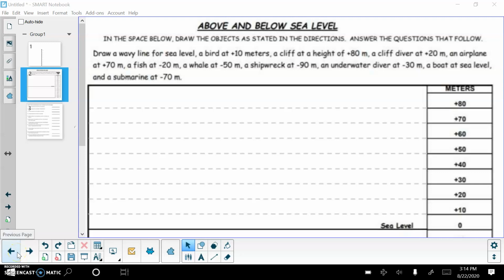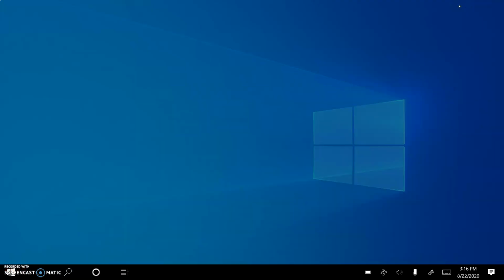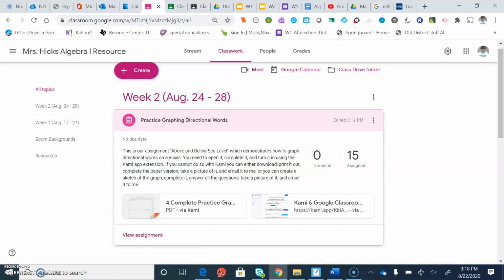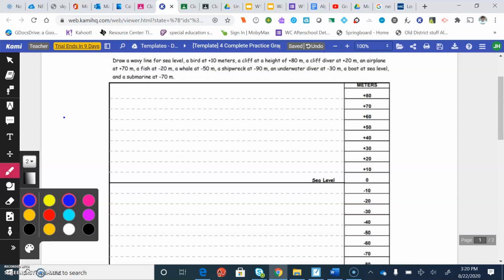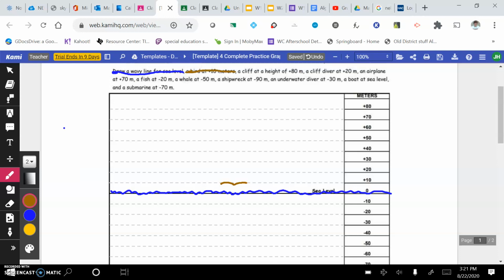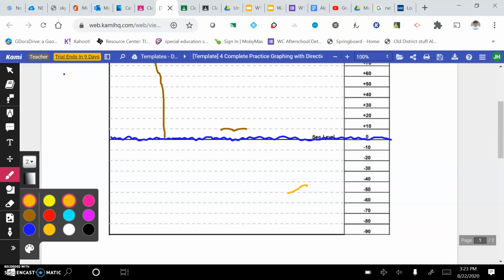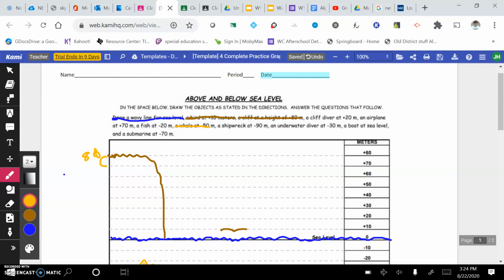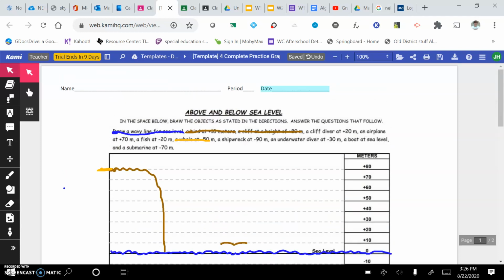Graphing Directional Words (Above & Below Sea Level)